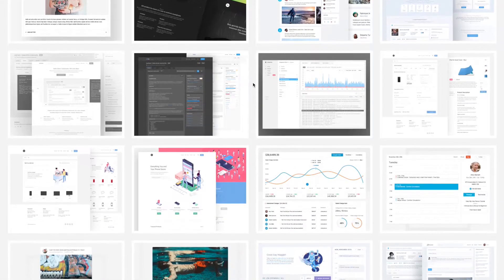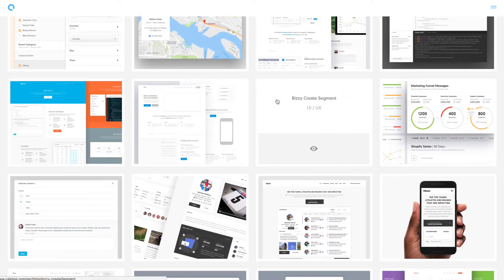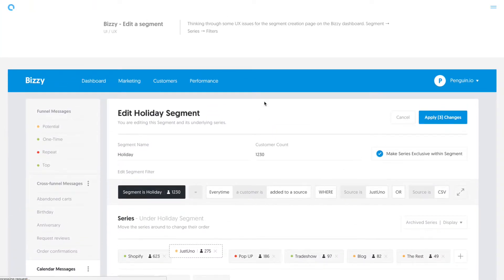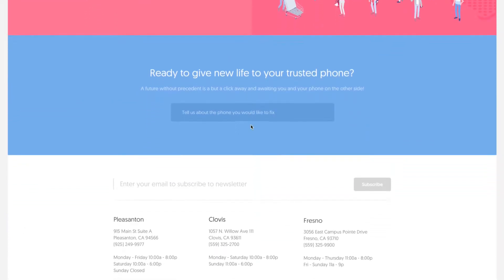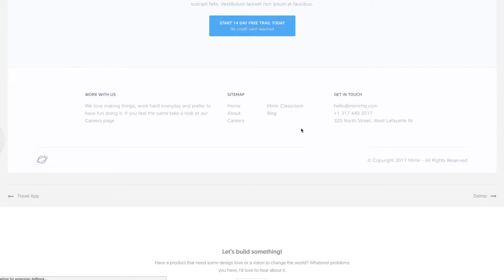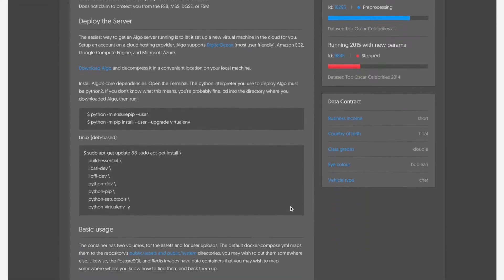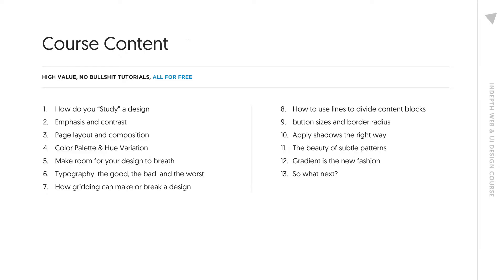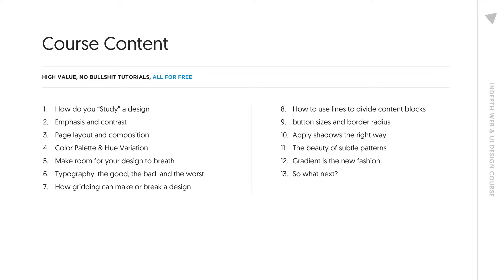UI & Web design in-depth course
Feel like getting stuck in your web design career? Want to improve your design skills but don't know how? In this course I'll share everything I know about web and UI design, you'll learn my design process, page layout, color choices, usages of grid and what not. Did I mention it's free?
Follow my work on Dribbble